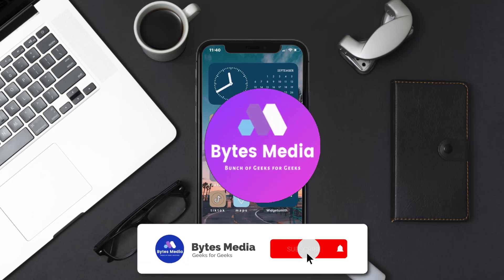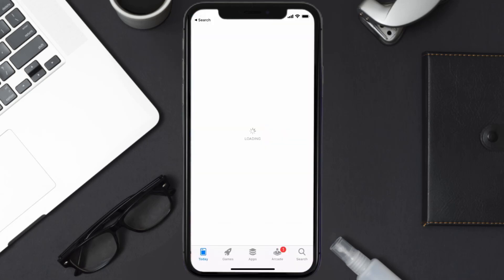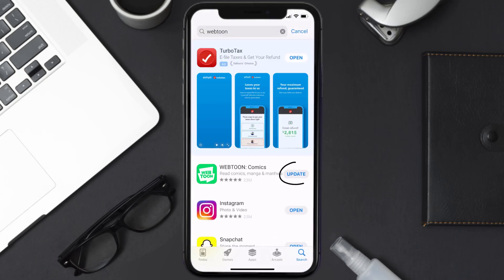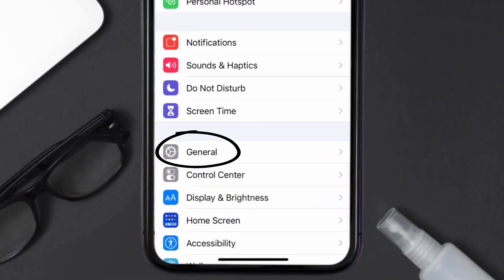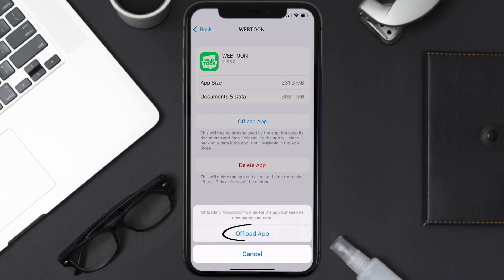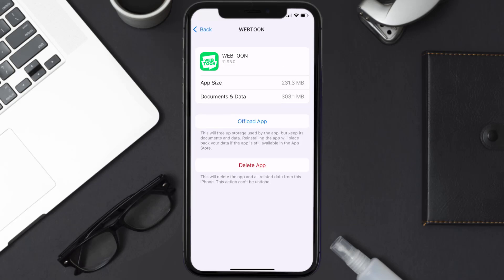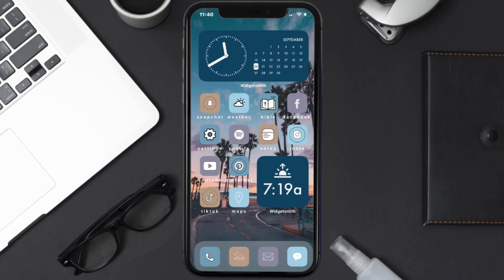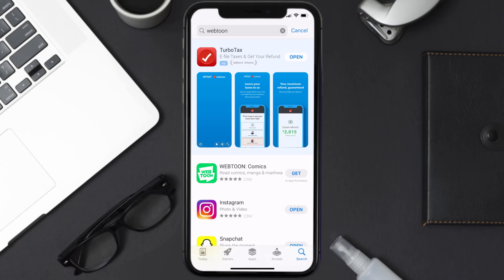Webtoon App Not Working: How to Fix Webtoon App Not Working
In this video, I'll show you How to Fix Webtoon App Not Working. This is the easiest and fastest way to Fix Webtoon App Not Working. Make sure you watch until the end of this video to find out How to Fix Webtoon App Not Working on iPhone. These methods work on iOS 11 as well as iOS 12, iOS 13, iOS 14, iOS 15 and iOS 16. Hope you enjoy!

Video Parts:
00:00 Intro: How to Fix Webtoon App Not Working
00:07 1.Solution: Update Webtoon App
00:27 2.Solution: Clear Webtoon App cache files
00:57 3.Solution: Delete and Reinstall Webtoon App
01:19 Outro: Ending

Topics Covered:
Bytes Media
how to
how to fix
webtoon app not working
webtoon app not working iphone
is webtoon down today
webtoon not loading images
why is webtoon not working today in india
webtoon not working on wifi
webtoon app not working 2021
webtoon server discord
is webtoon free
webtoon
webtoon app not working 2022
webtoon app not working in india
webtoon app not opening
is webtoon app down
why is webtoon not loading
how to use webtoon app
why isn't webtoon working